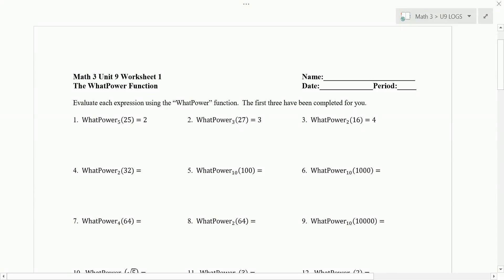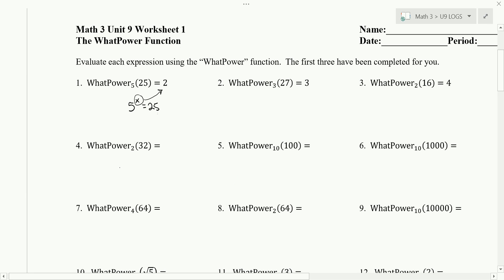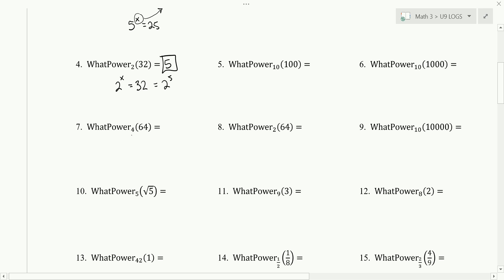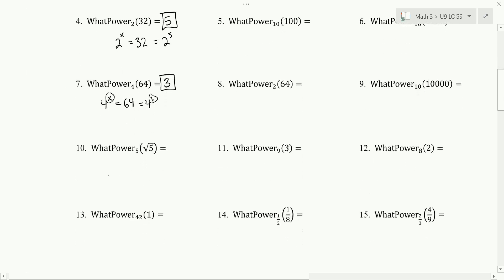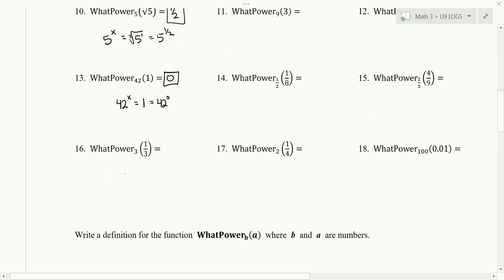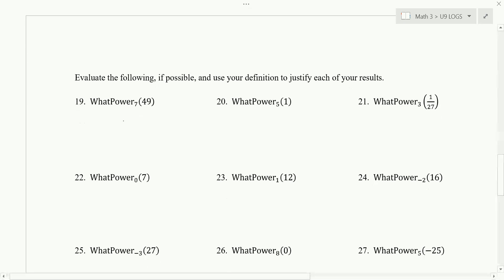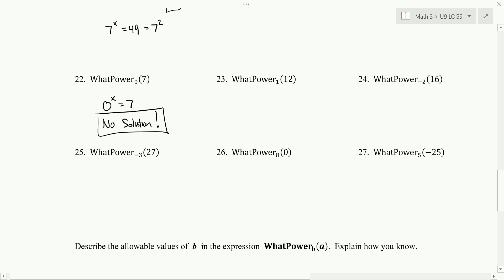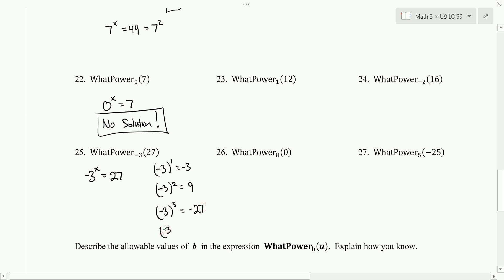Intro to Logarithms (M3 WS 9.1)